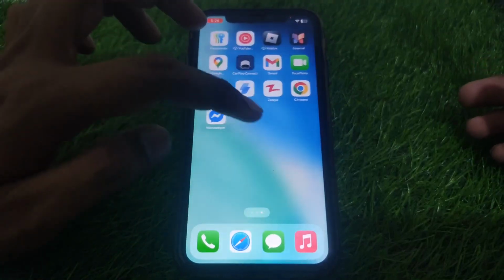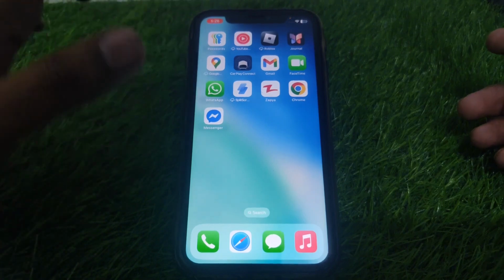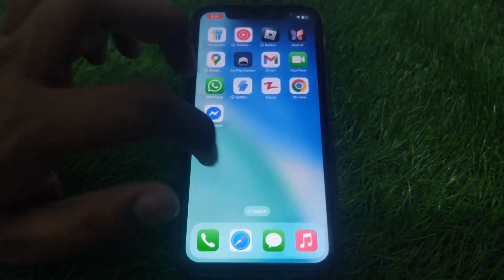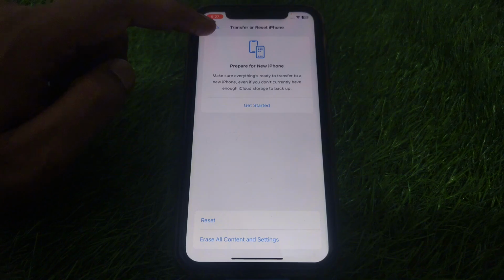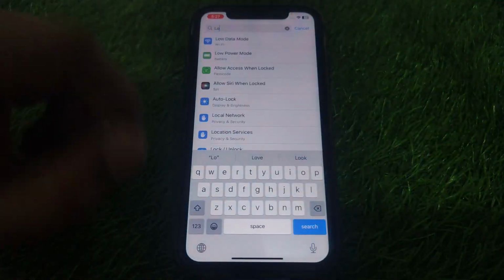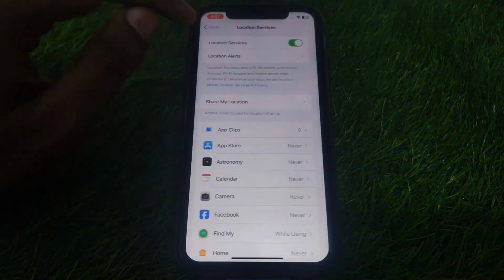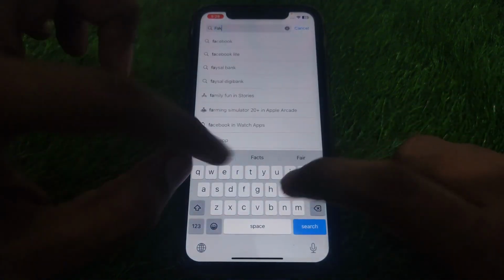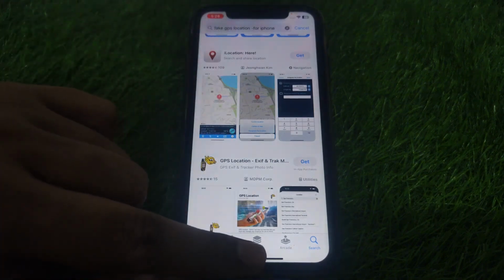how to send fake live location on whatsapp on iphone ios26|fake whatsapp live location iphone ios 26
Want to learn how to send fake live location on WhatsApp on iPhone? In this video, I'll show you how to send fake live location on WhatsApp on iPhone with easy step-by-step instructions. Whether you want to understand how location spoofing works for testing or privacy purposes, this guide covers everything you need to know.

How to send fake live location on WhatsApp on iPhone has become one of the most searched topics, and this tutorial explains the available methods, important limitations, and what works on the latest iPhone and iOS versions. If you're looking for fake live location on WhatsApp iPhone, this video is for you.

What you'll discover in this video:

How to send fake live location on WhatsApp on iPhone

Fake live location methods for iPhone

How WhatsApp Live Location works

Location spoofing options on iPhone

Tips to protect your privacy while sharing location

Latest 2026 updates for WhatsApp and iPhone

1. how to send fake live location on WhatsApp on iPhone

2. fake live location WhatsApp iPhone

3. WhatsApp fake GPS iPhone

4. spoof location on WhatsApp iPhone

5. iPhone fake location app

6. WhatsApp live location trick

7. how to change live location on WhatsApp

8. fake GPS for iPhone WhatsApp

9. location spoofing iPhone 2026

10. WhatsApp location sharing iPhone

11. iOS 26 fake location

12. WhatsApp live location not accurate

13. send fake location on iPhone

14. best fake GPS app for iPhone

15. WhatsApp iPhone tutorial

16. Apple iPhone WhatsApp tips

17. how to spoof GPS on iPhone

18. fake location for privacy on iPhone

19. WhatsApp tips and tricks 2026

20. how to fake live location on WhatsApp USA